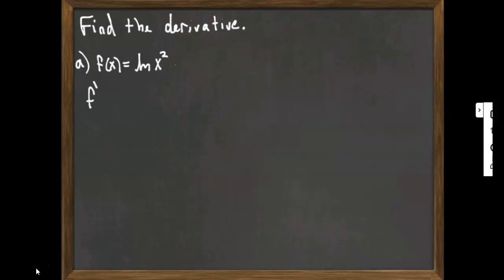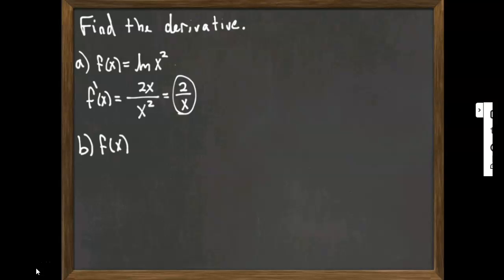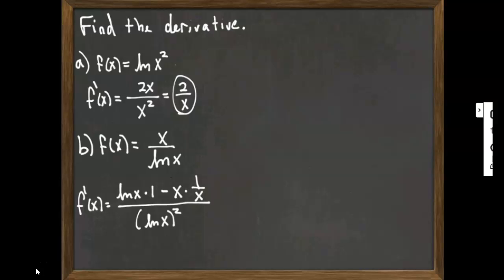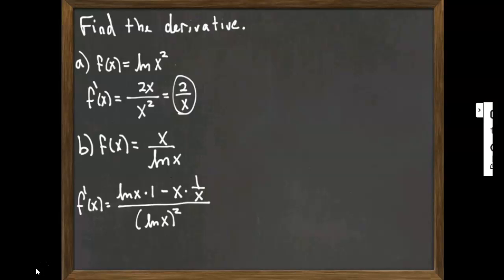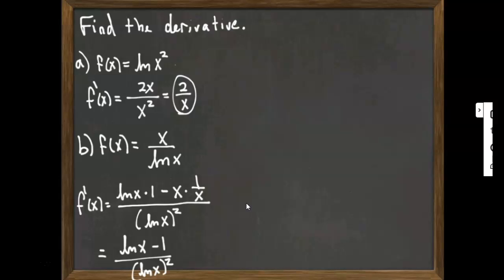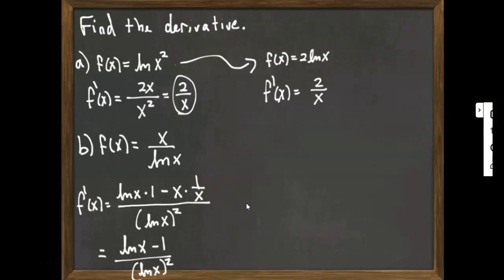Log Derivatives 1